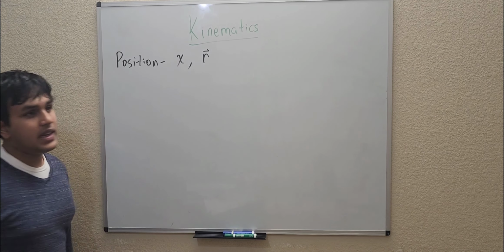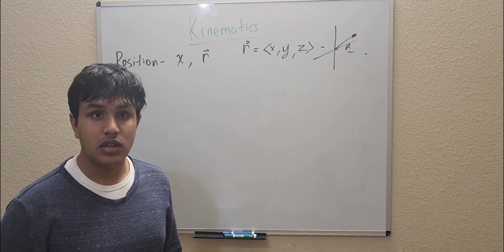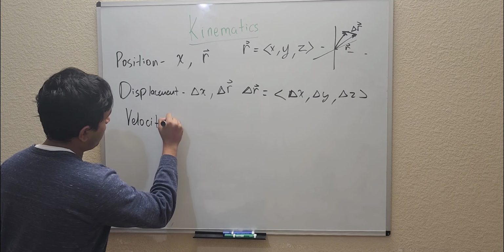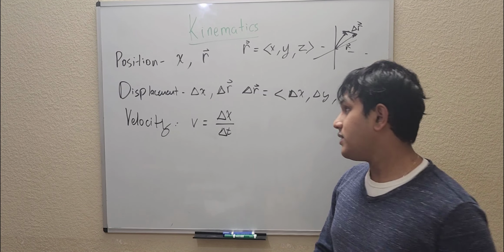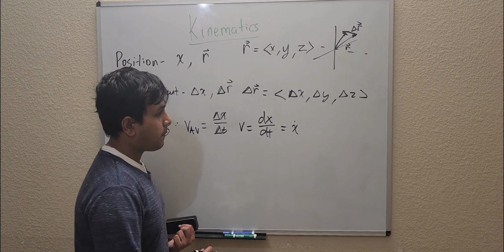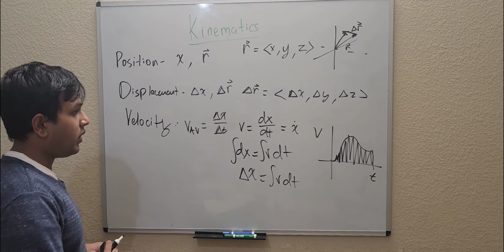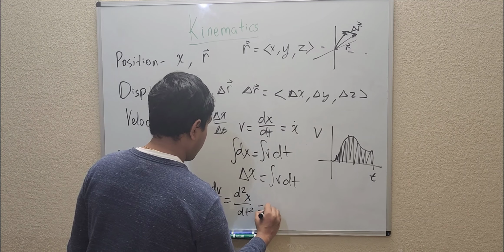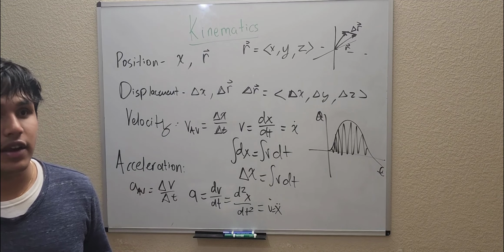Position, velocity and acceleration.